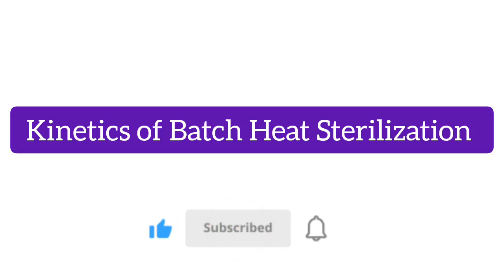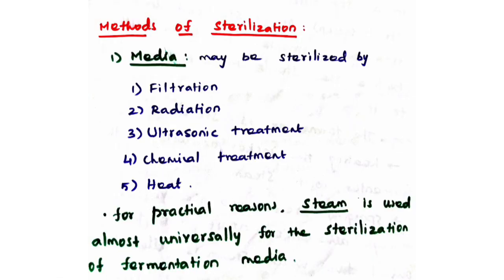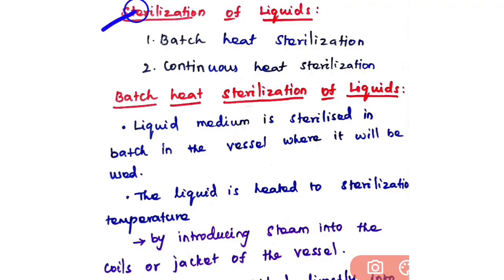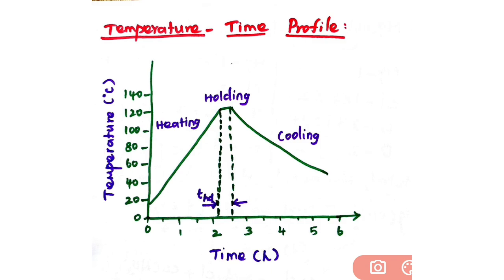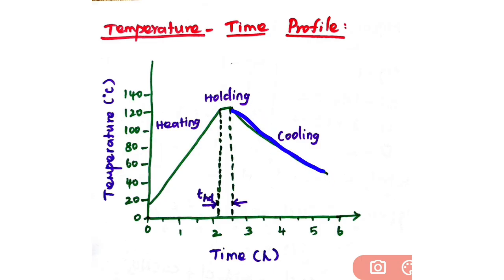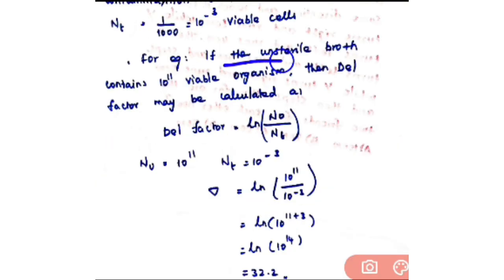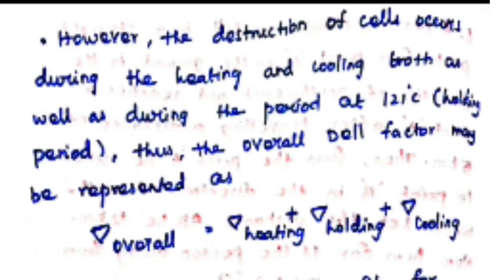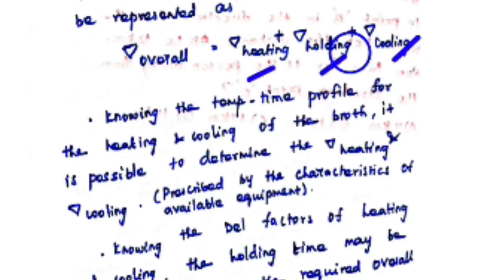Kinetics of Batch Heat Sterilization of Liquid Media| Del Factor| Bioprocess Eng.,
👉What is Stabilization
👉Why should we sterilize the liquid media?
👉Three periods of batch Heat Sterilization
👉What is holding time?
👉 Kinetics of Batch Heat Sterilization
👉Del factor

Reference Books
1.Paulin M. Doran, Bioprocess Engineering Principles
2. P.F.Stanbury, A.Whitaker and S.J.Hall, Principles of Fermentation Technology